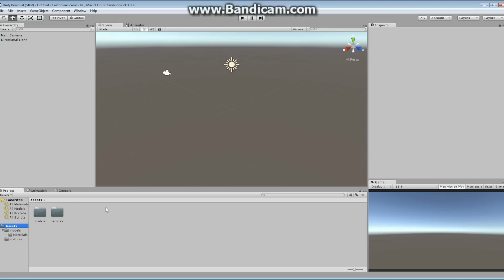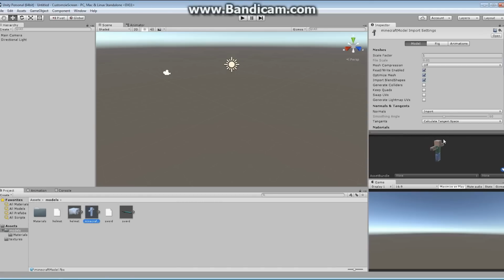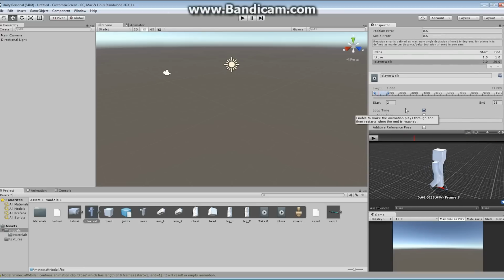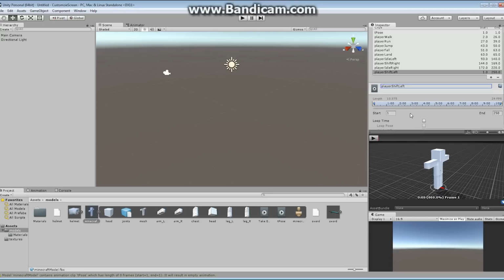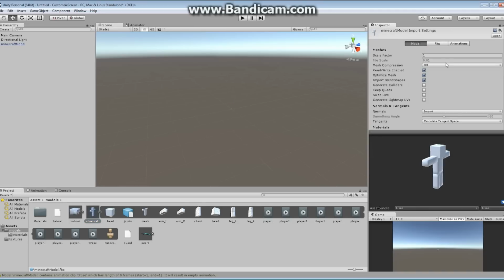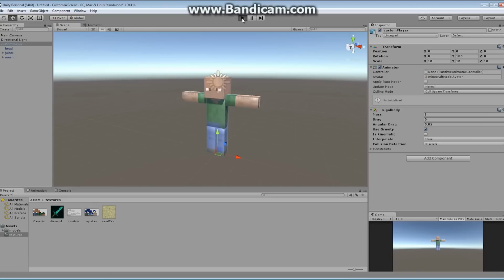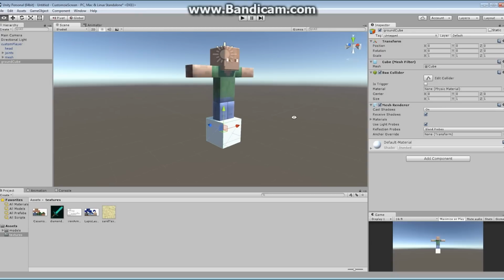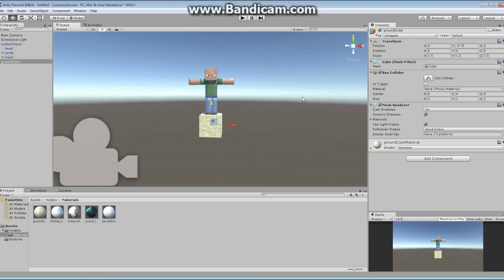Making Your First Game: Character Customization - Project Setup - EP1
Hello everyone and welcome to another episode of 3D Prototyping in Unity.  In this series we are creating a multi-purpose project.  For those creating a game the tutorials in this series could be used to create an intro screen, or a character customization screen.  These same tutorials could be used to create an interactive demo reel for those interested in showing off their work.

In this episode we set up our project and our initial assets.

If you are watching this video for the first time, please see the correction video and make the appropriate corrections to the animations.